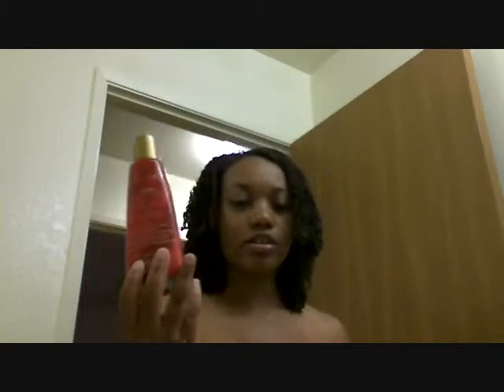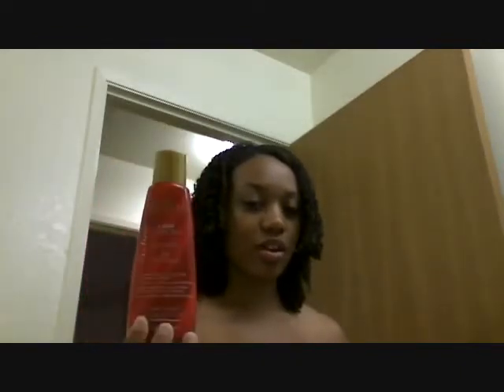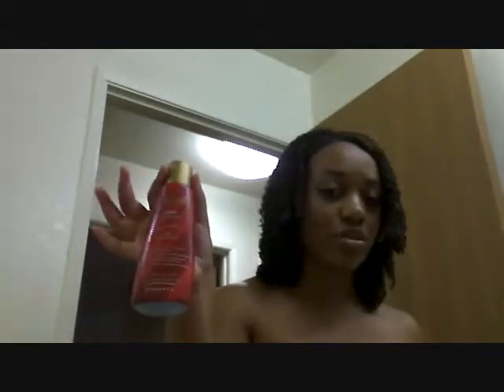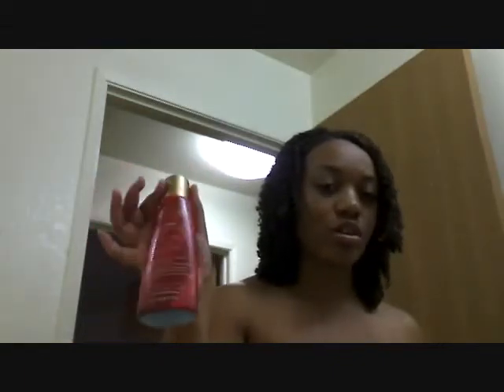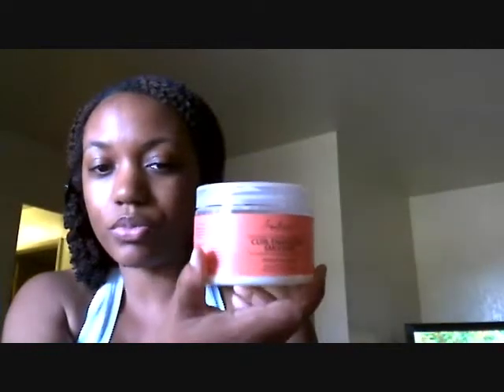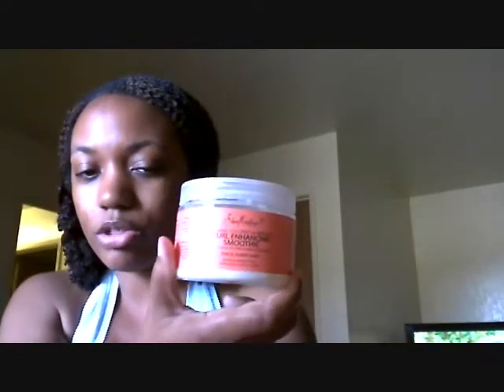Part2eco styler gel wash n go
part 2